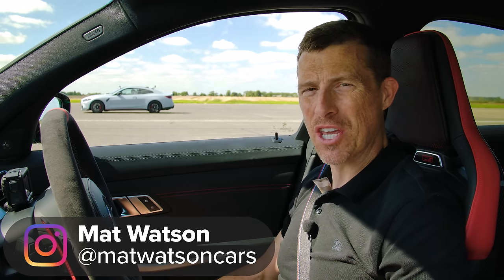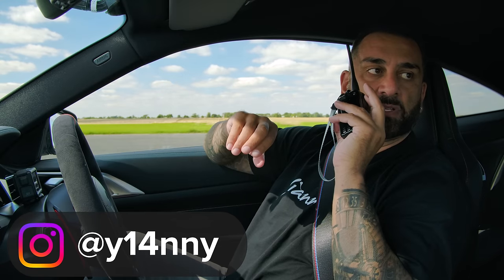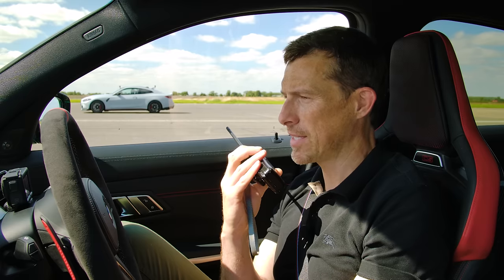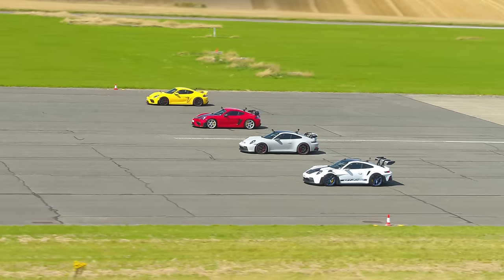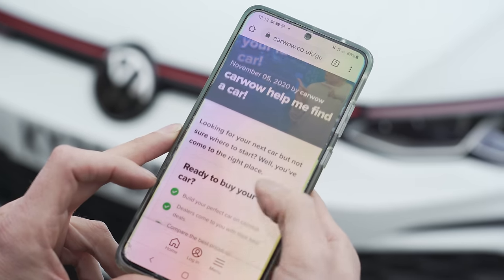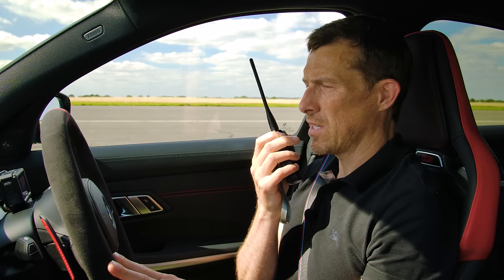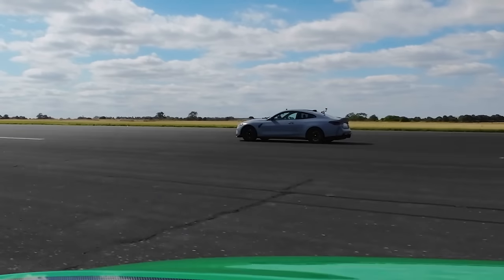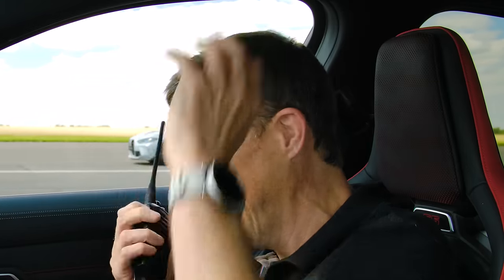BMW M4 CSL v BMW M3 CS: DRAG RACE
Thanks to everyone for helping with this race:
- M4 CSL: @EvolveAutomotive
- Yianni: @yiannimize

It’s time for two hardcore BMWs to go head-to-head!

We’ve got our hands on the all-new BMW M3 CS, and it’s set to face off against the almighty BMW M4 CSL!

So let’s see how the two compare. Starting with the M3 CS, it’s based on the new BMW M3 xDrive, so it comes with a 3-litre twin-turbo straight-six under the bonnet, which the power output increased from 510hp in the standard car, to 550hp. Torque remains the same, at 650Nm, and the car tips the scales at 1,765kg. It comes with all-wheel drive, and as new the car costs £116,000.

Then we have the M4 CSL. Just like the M3, this car is based on the new M4. The power output is the same as the M3 CS, so the 3-litre twin-turbo straight-six puts down 550hp and 650Nm, but unlike the M3, this power is sent to the rear wheels only! However, it has one key advantage over the M3 - it weighs only 1,625kg!

So how will this one play out - will it be a clean sweep four-wheel power? Or will the lighter car snatch it? There’s only one way to find out for sure… LET’S RACE!